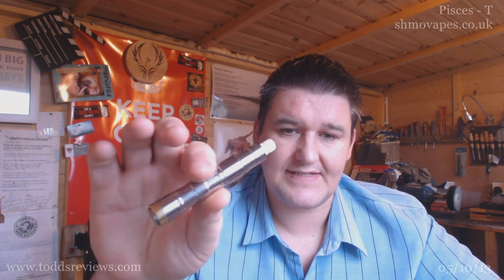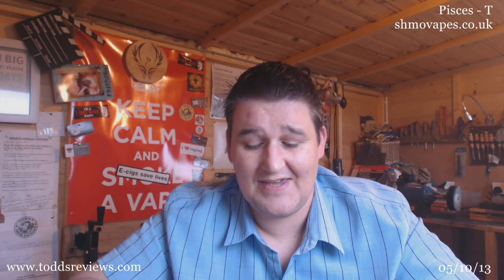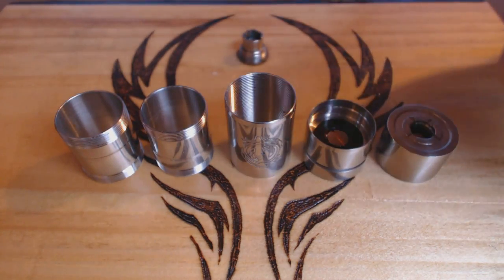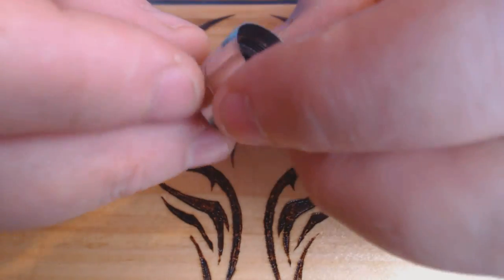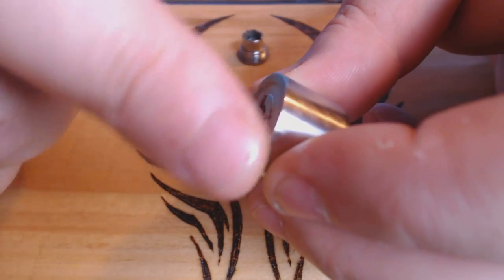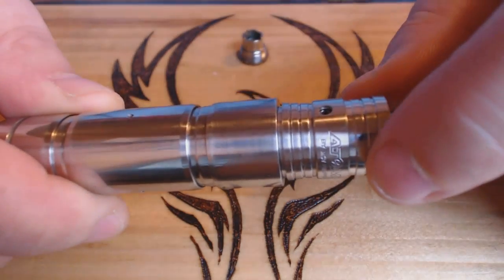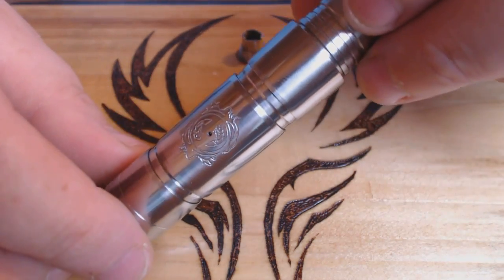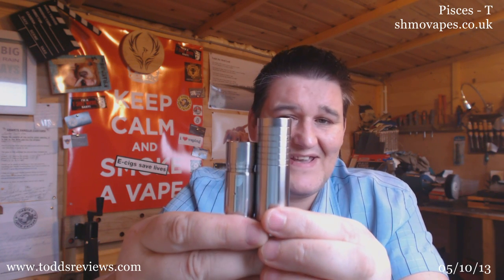Pisces T Mod by J2P Mods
shmovapes